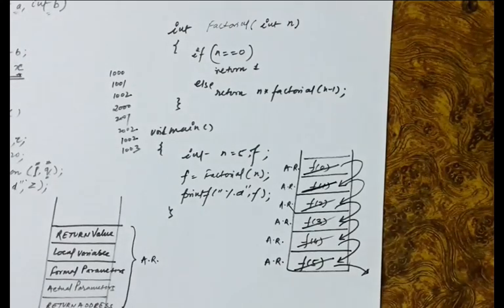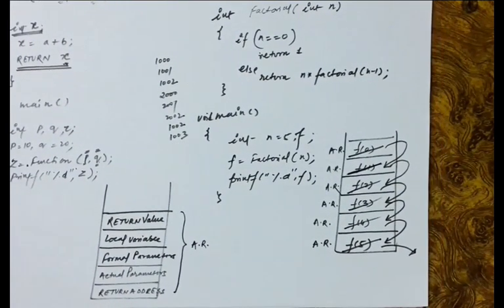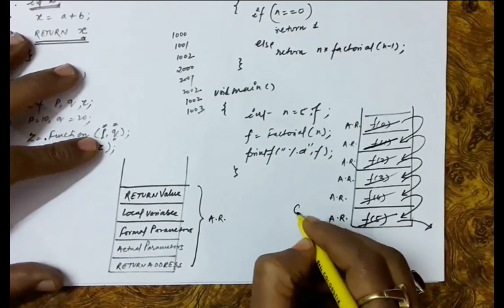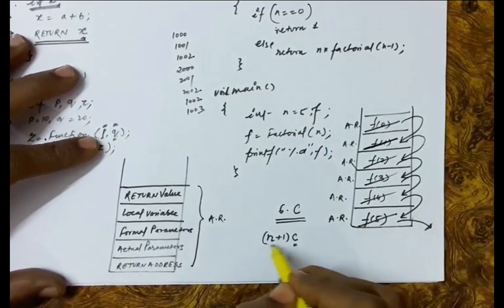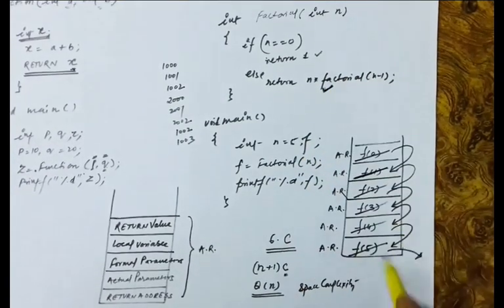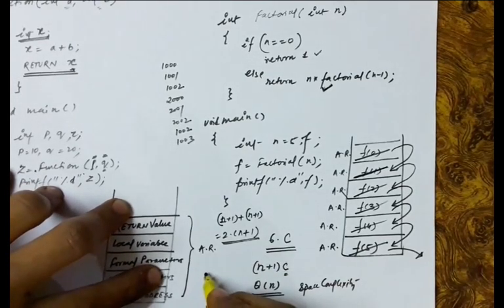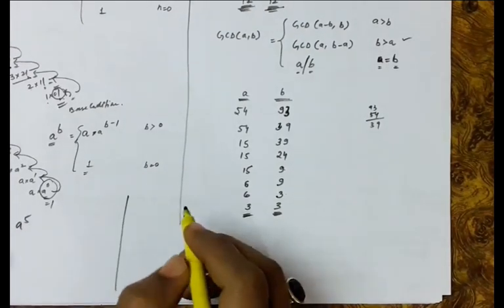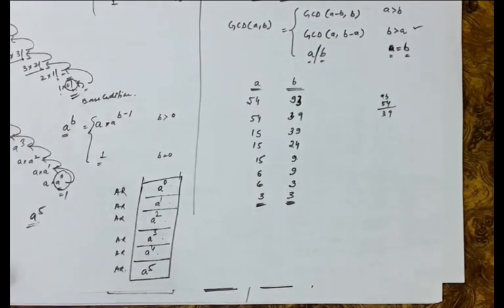How to Find Time and Space Complexity of Recursion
How to find Time and Space Complexity of Recursive functions. How Activation records play a vital role in Space and Time Complexity